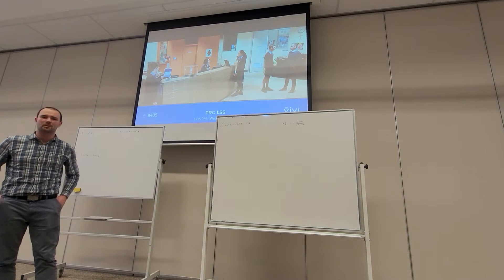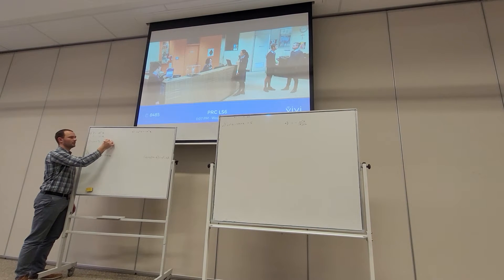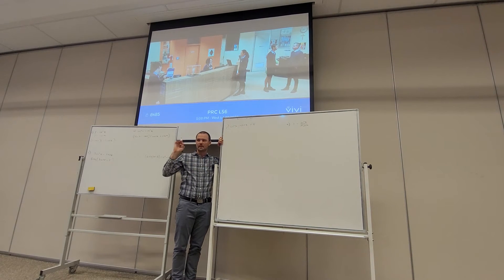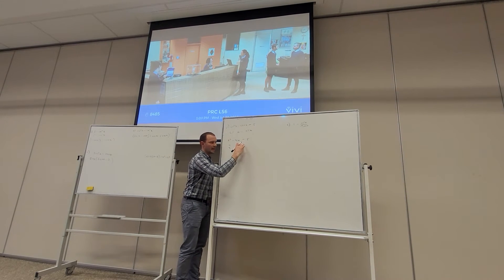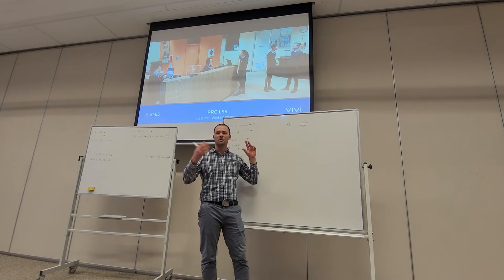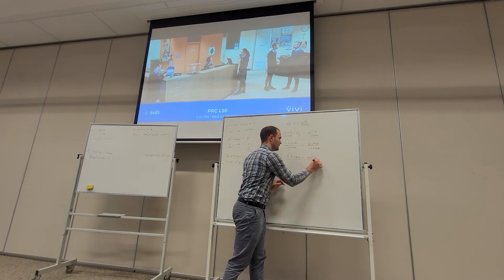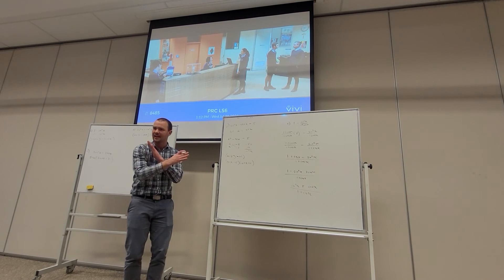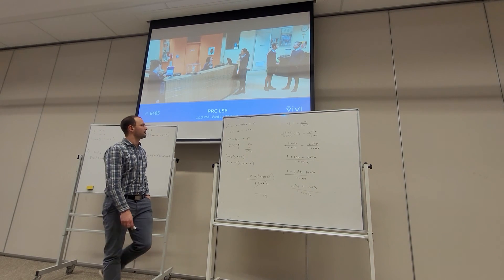4F.3 Factorising Trigonometric Functions